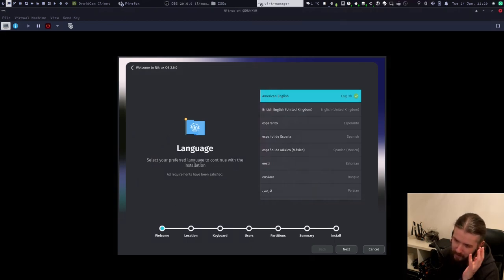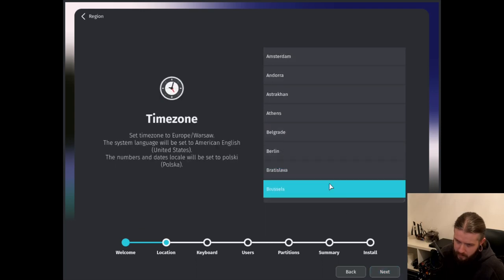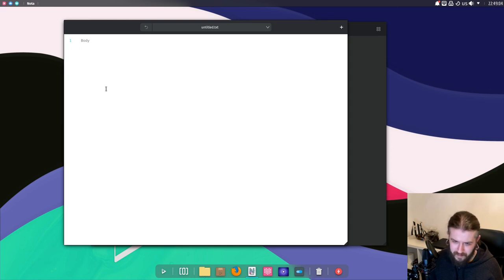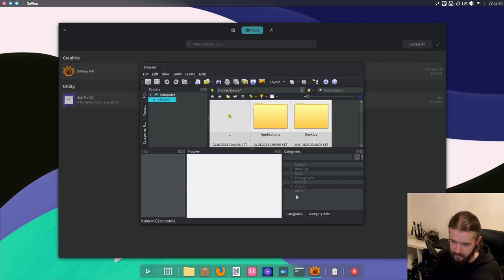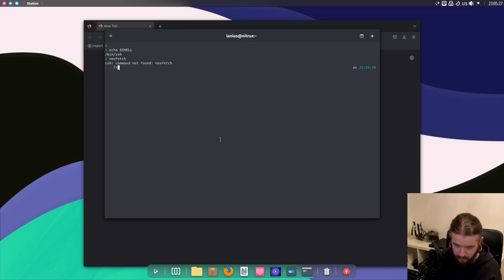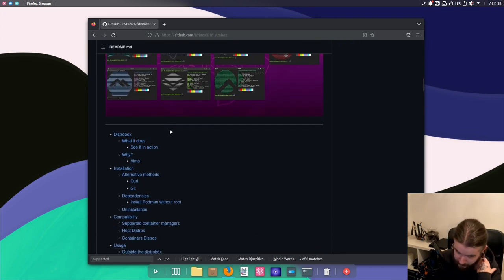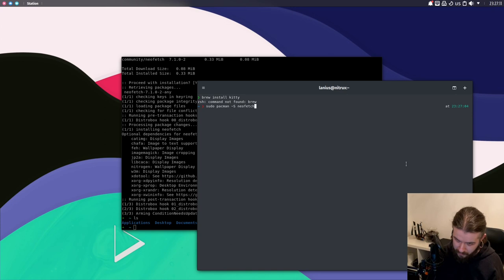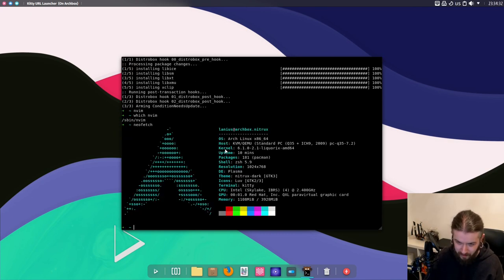Deep Dive into NitruxOS 2.6.0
Quite a long video of me trying to figure out a workflow in new, immutable release of NitruxOS.